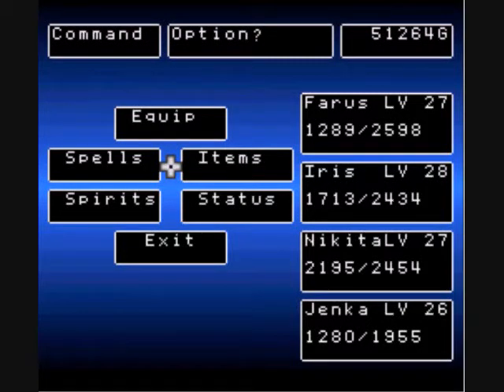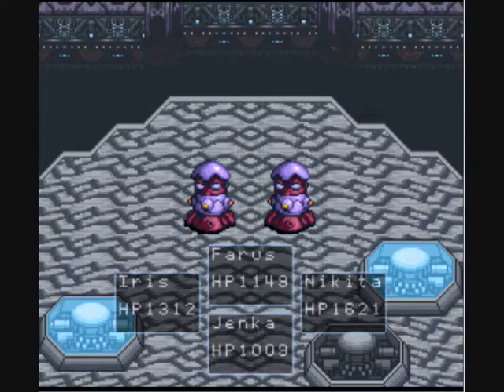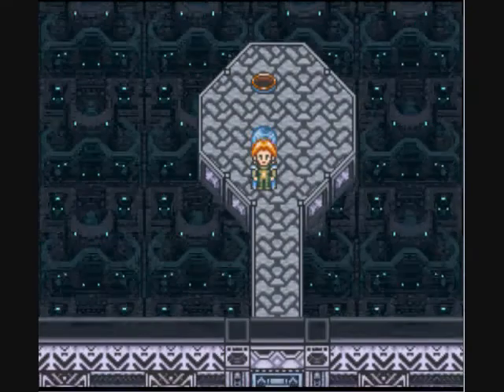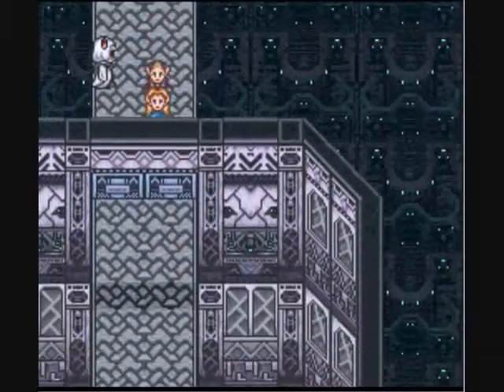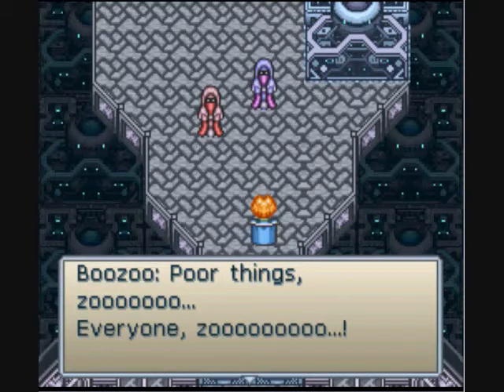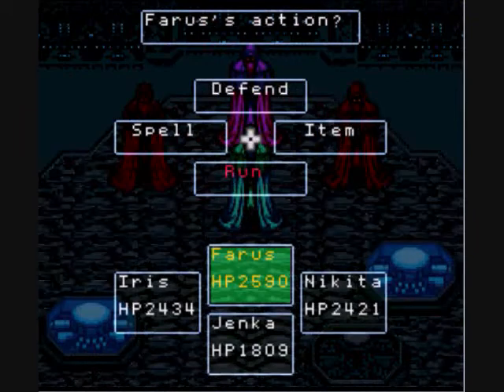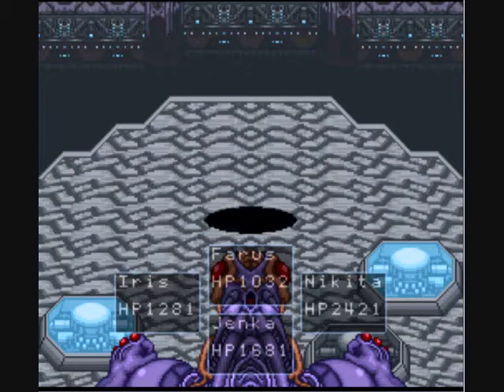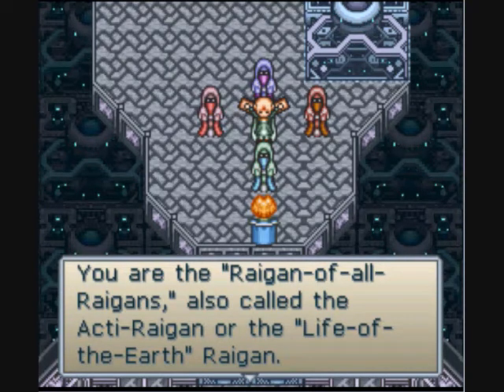Let's Play Lennus 2 57: The Four Horsemen of the Jerkapalypse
All four of these horsemen are a-holes...they must all be Paul Roma.